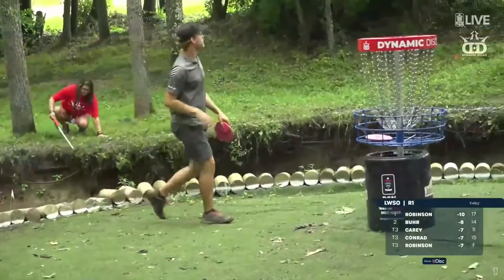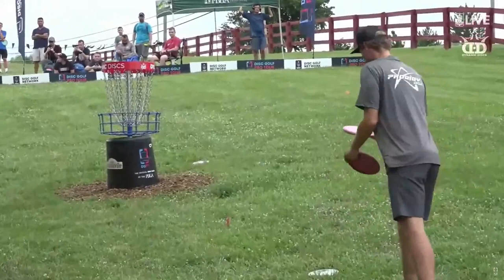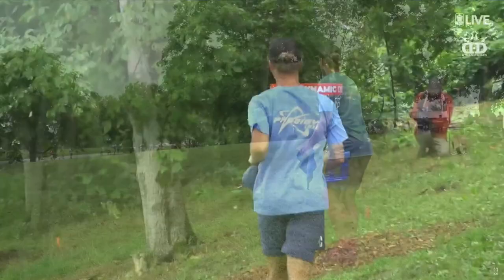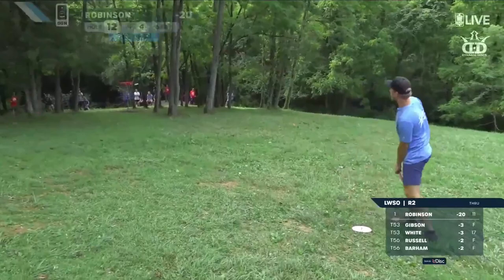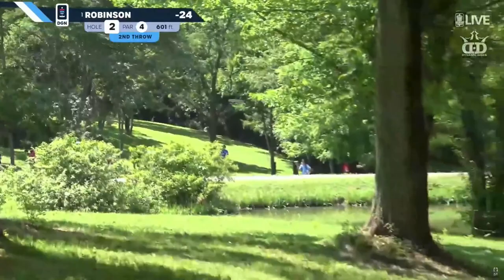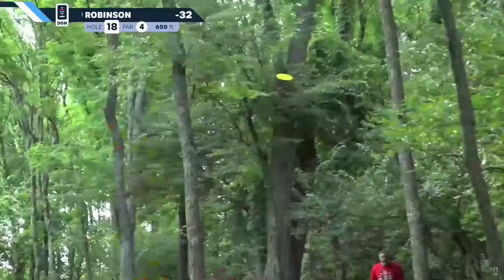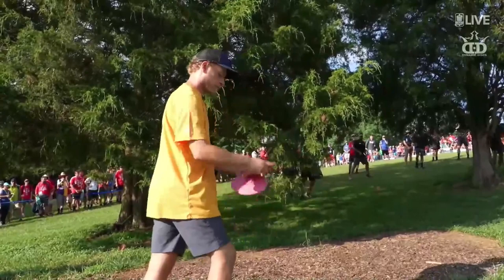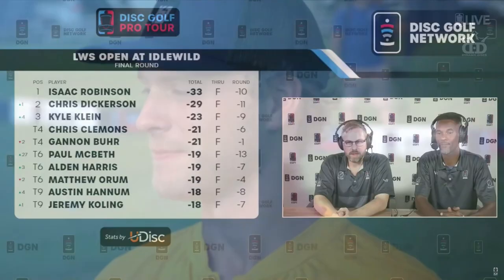Isaac Robinson Highlights | 2022 LWS Open at Idlewild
Check out Isaac Robinson's highlights at the LWS Open at Idlewild!

Congratulations to Isaac on his very impressive Victory and his first ever DGPT Elite Series Win!

Statement on Transgender Athletes & Community Guidelines

Please review the Disc Golf Pro Tour community guidelines These guidelines are in effect for all comments on this video. Failure to comply with these guidelines may result in restriction or removal from the comments section. If a comment is deleted, it is because it is not compliant with our guidelines. The deletion of comments should be taken by the author as a warning. More than one instance of non-compliance can result in having commenting privileges revoked.